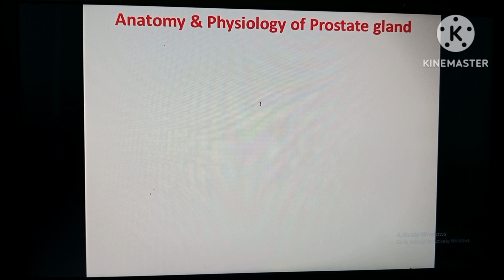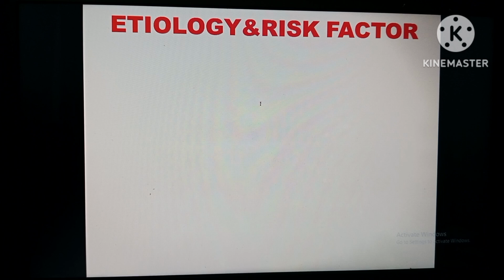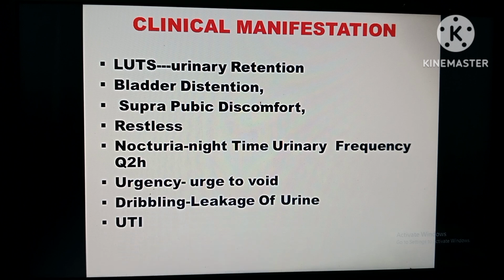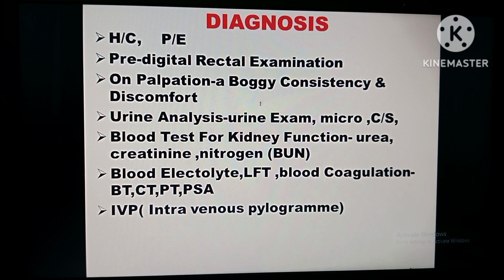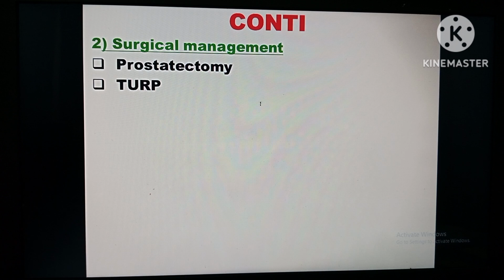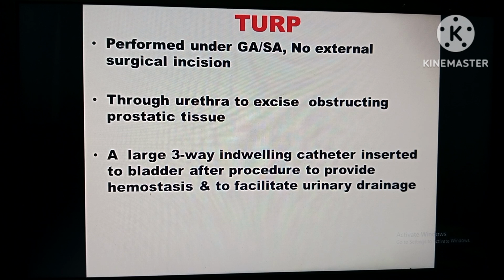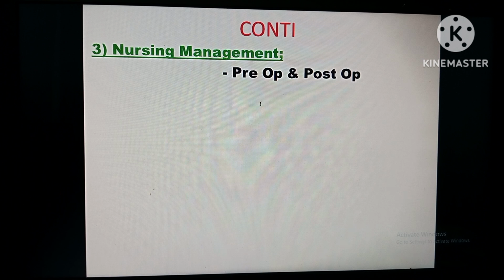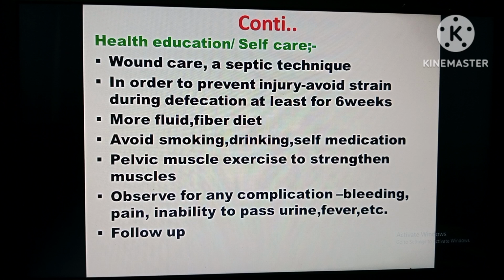Medical Surgical Nursing; Benign Prostate Hyperplasia (BPH) Male Genito Urinary Tract disorder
Benign prostate Hyperplasia class

Definition to Management

thank u

benign prostate. hyperplasia defination # causes dth. signs symptoms. management's. turp. prostectomy Nursingmanagement preoperative postoperative. complication # Nirmala